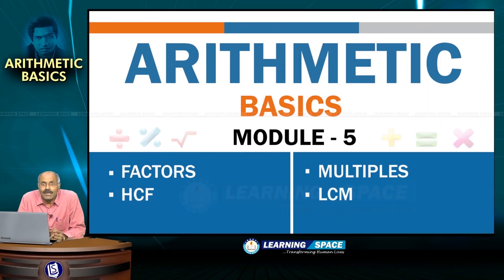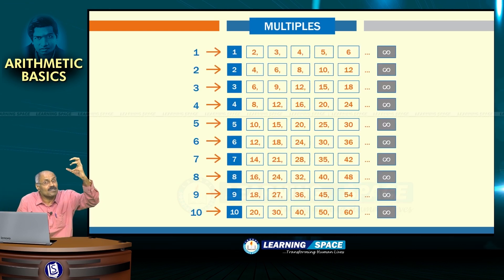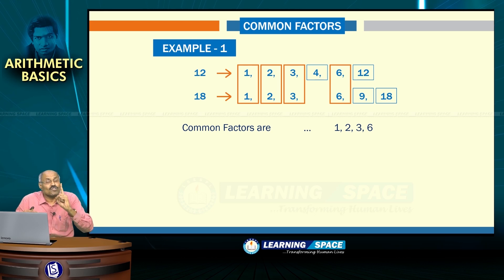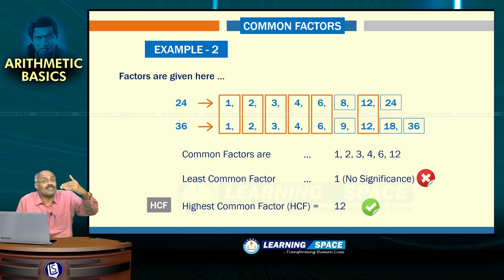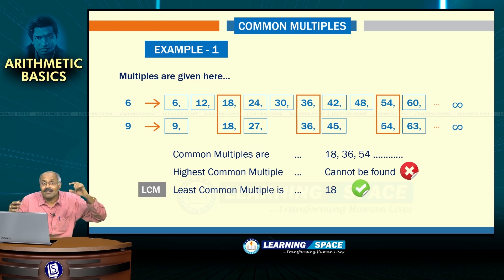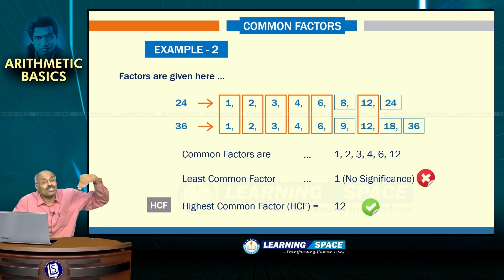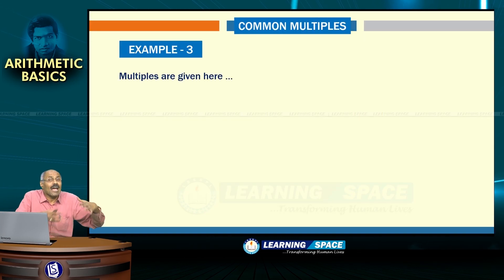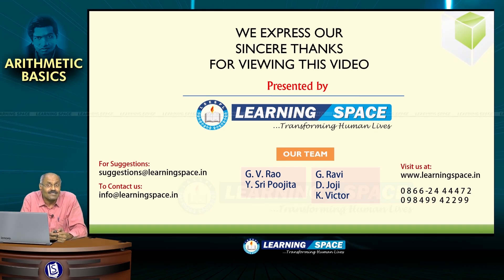Basics in Arithmetic - Module 5